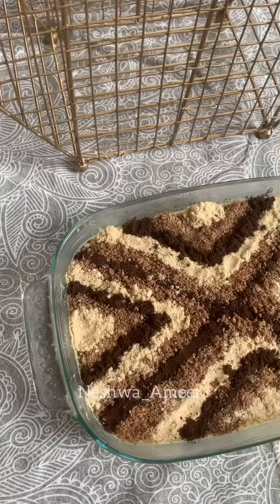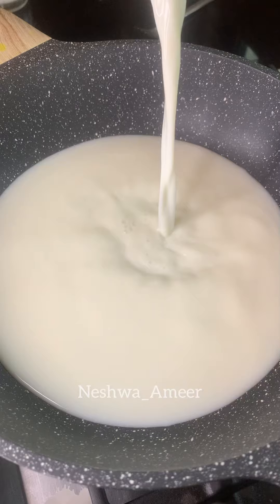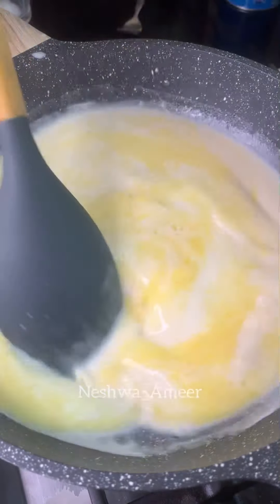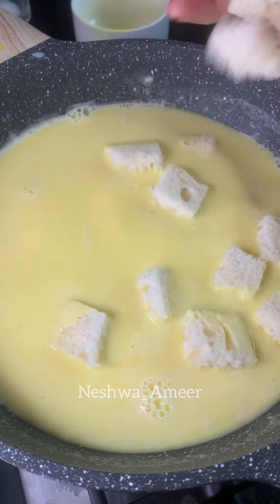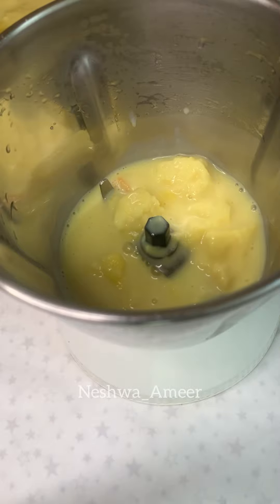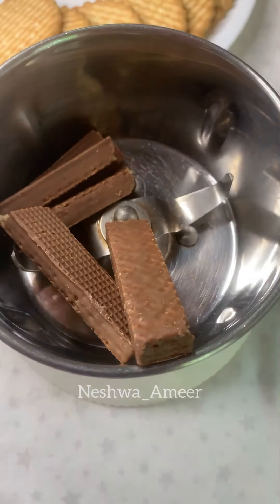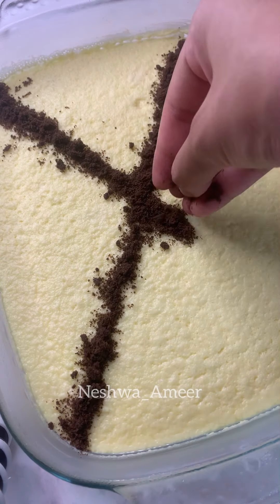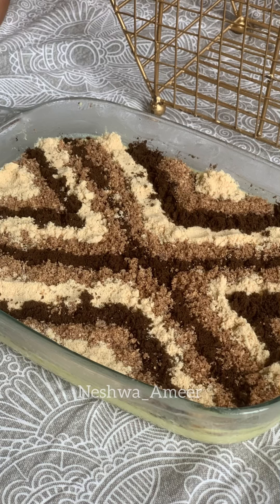Carpet Pudding recipe🍮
Carpet pudding🍮
Ingredients:-

China grass-5 gms
Water-1/2 cup

Milk-2 cups + !/4 cup
Custard powder-2 tablespoon
Condensed milk-1/2 litre tin
Sugar-if needed add as per ur taste
Vanilla essence-1/2 tspn
Butter-100 gms
Bread-2 pieces

For decor:-
Chilled munch-3
Oreo biscuits without cream
Arrowroot buscuits- 4 to 5